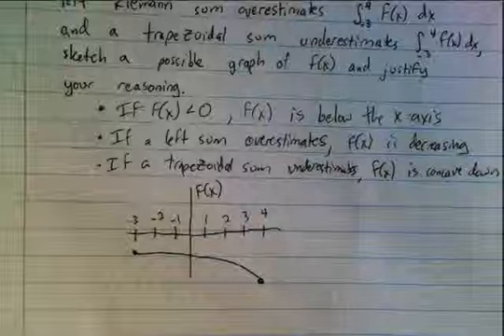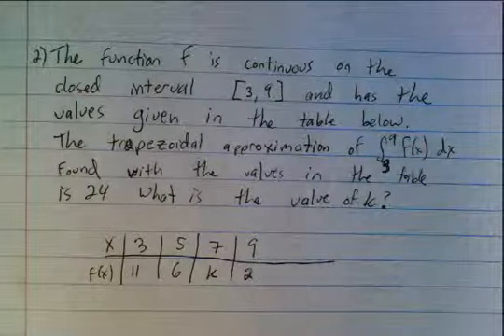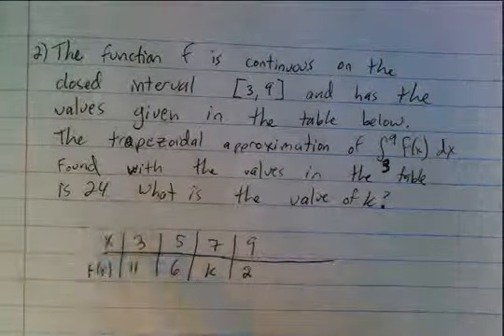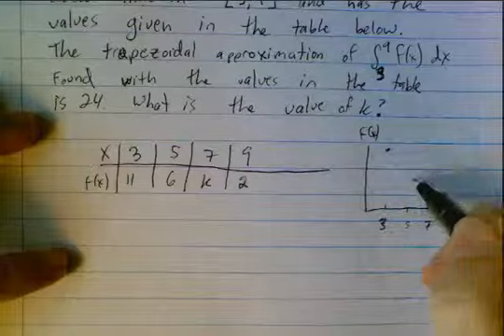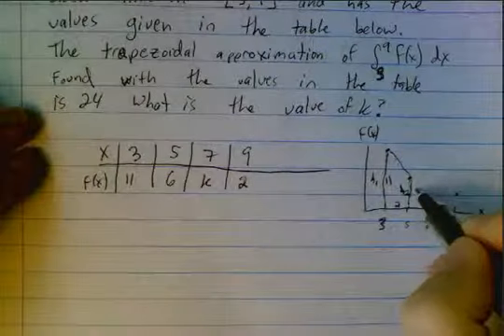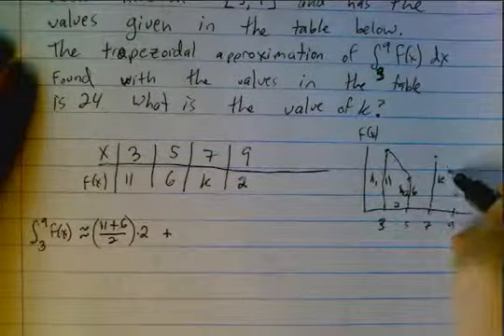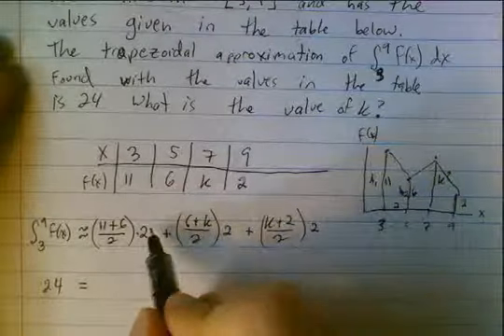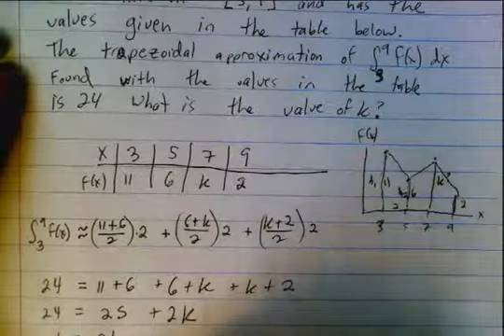Integrals V Variables and Riemann Sums